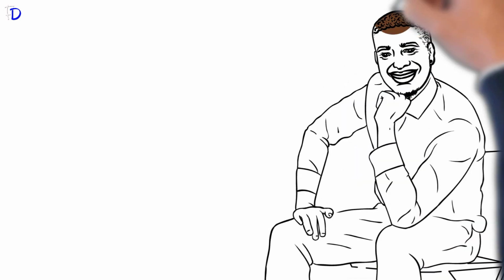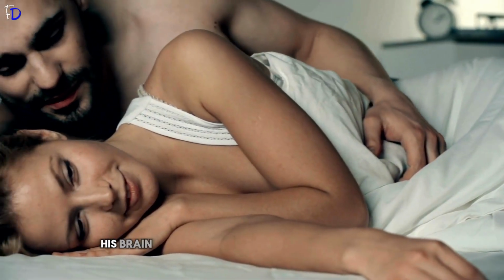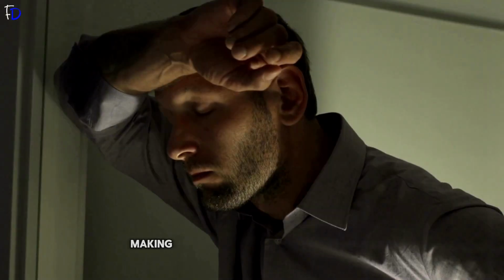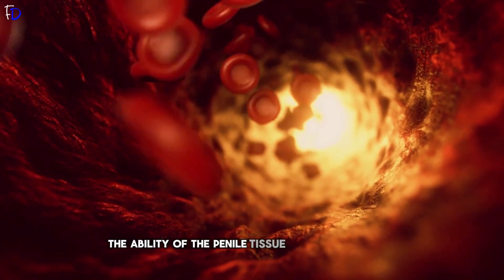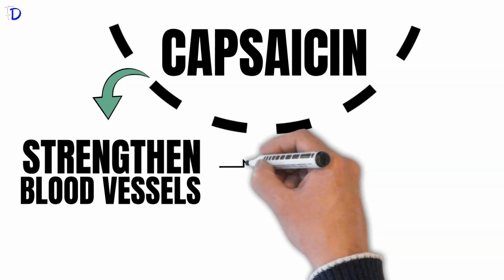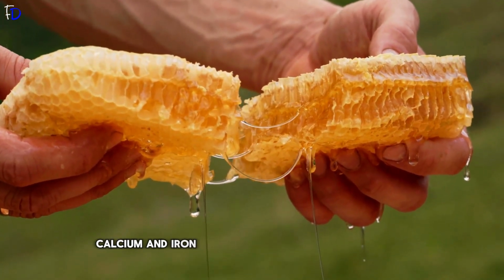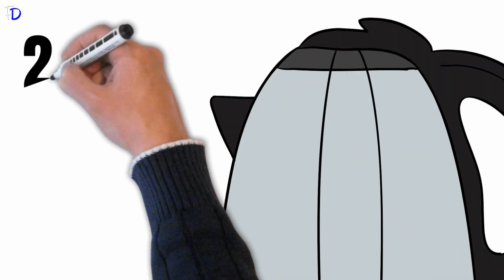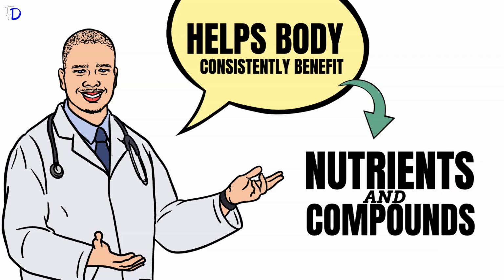THIS drink will BOOST your ERECTION with just 3 PRODUCTS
Discover the secret to enhancing your intimate life with this simple, powerful drink! In this video, we reveal a game-changing recipe using just 3 easy-to-find ingredients that may help boost your performance and confidence in the bedroom.
Learn how to:
• Mix this potent, natural drink
• Understand the science behind each ingredient
• Incorporate it into your daily routine for best results Remember, while natural remedies can be helpful, it's always best to consult with a healthcare professional about any concerns related to intimate health. Always consult your doctor before making changes to your diet or health routine.

Chapters:
00:00 Intro
01:00 Understanding Erection Quality
02:38 Cocoa
04:07 Cayenne Pepper
05:36 Honey
06:53 Preparation and consumption tips